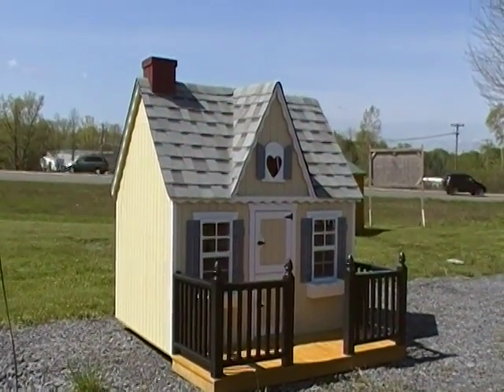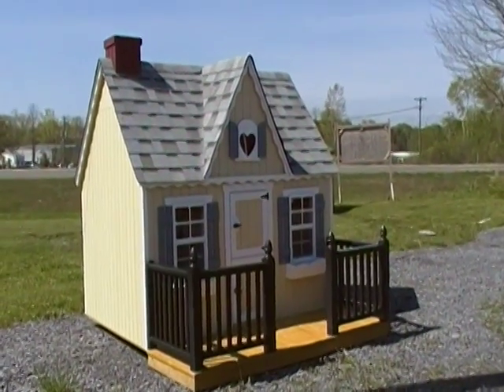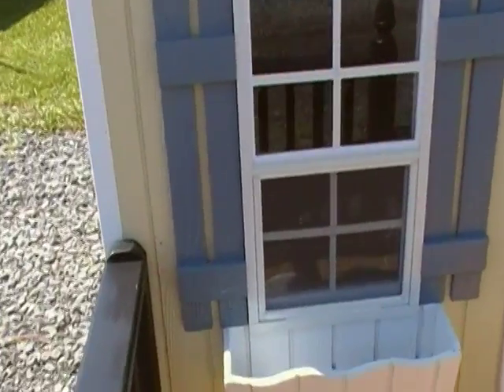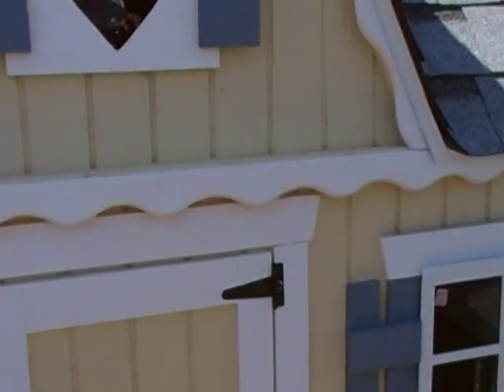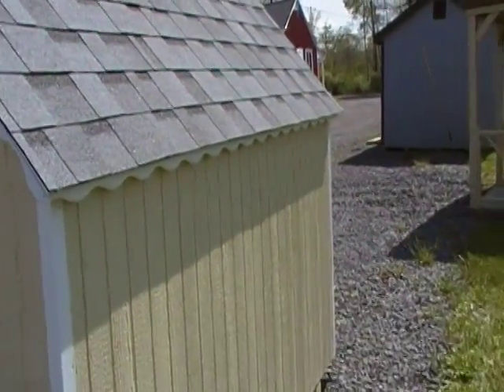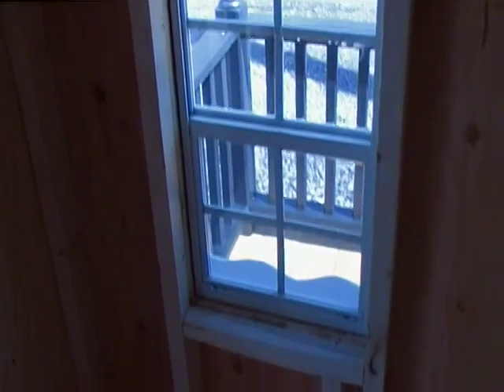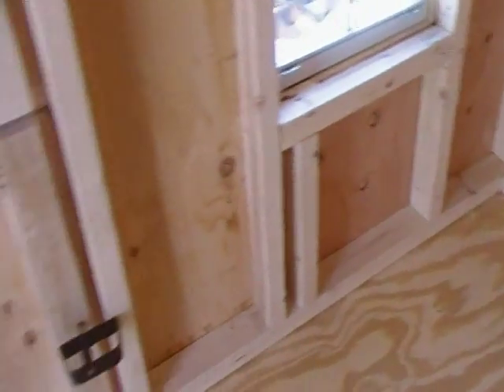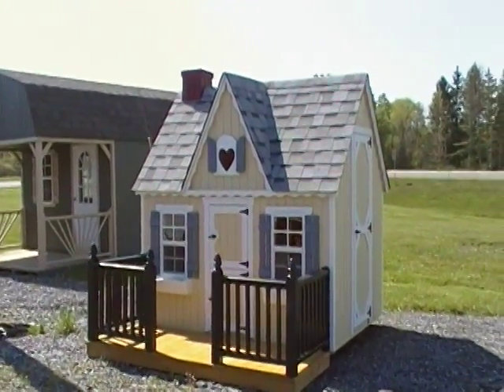Video Brochure Victorian Playhouse